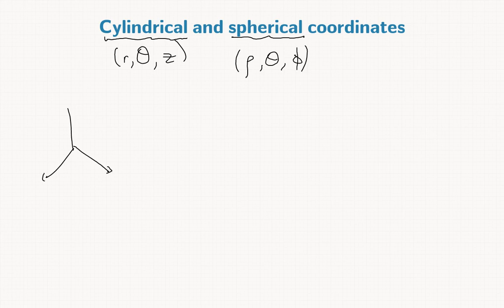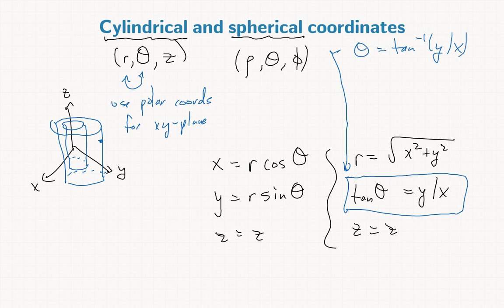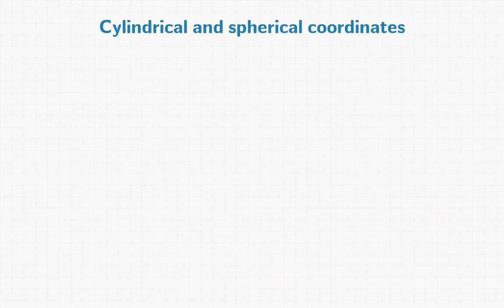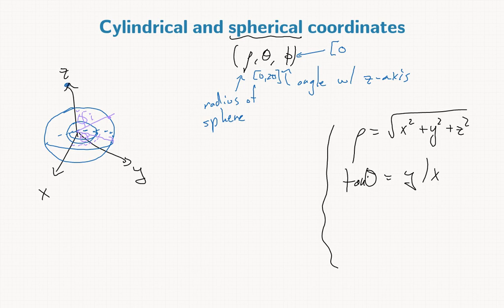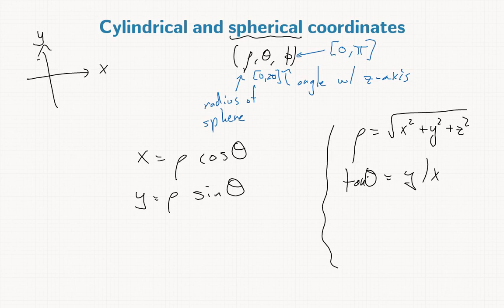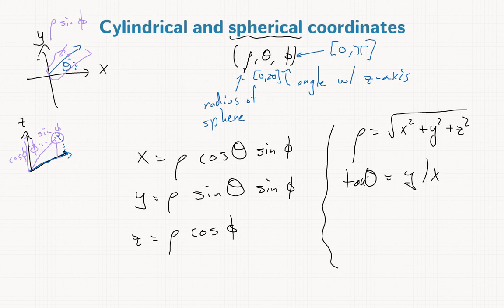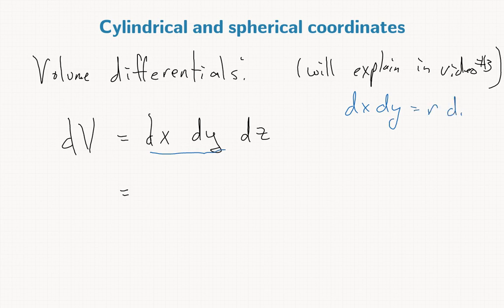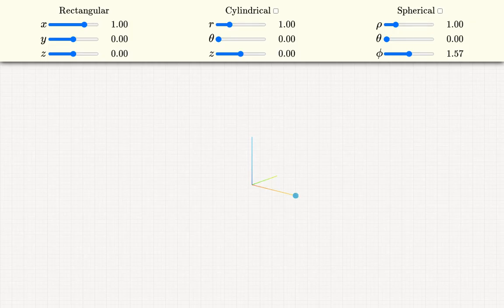15.7-1 Cylindrical and spherical coordinates